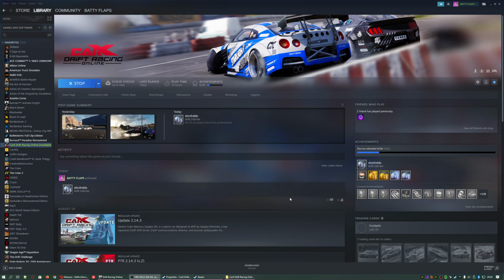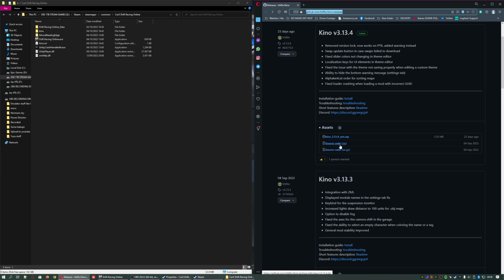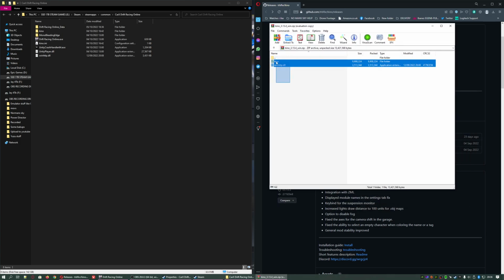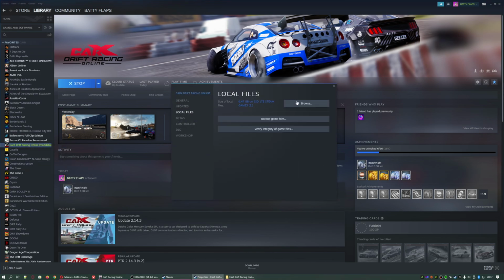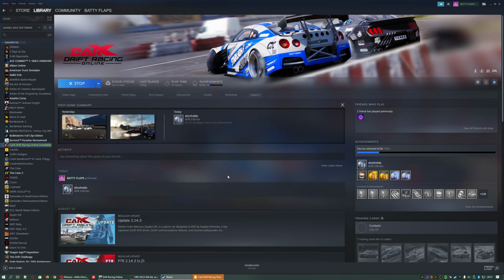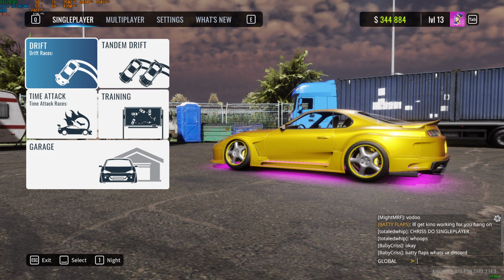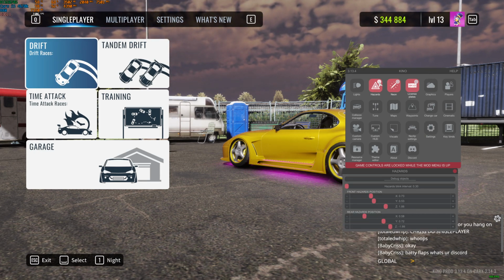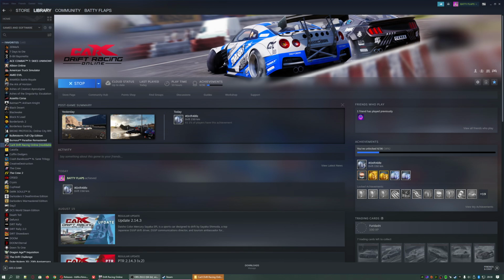How to get Kino Mod working on CarX Drift Racing Online UPDATED 05/10/2022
All the old videos didn't work.
Kino Link!
Remember CarX needs to be in the public moddable..

Its simple as drag and drop